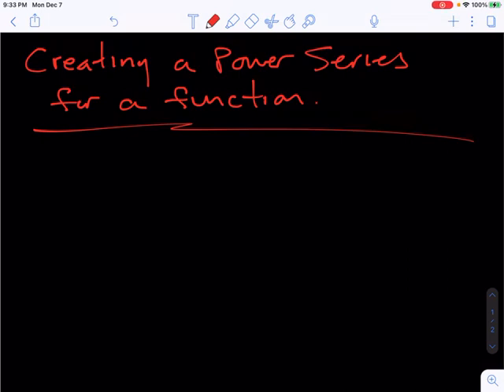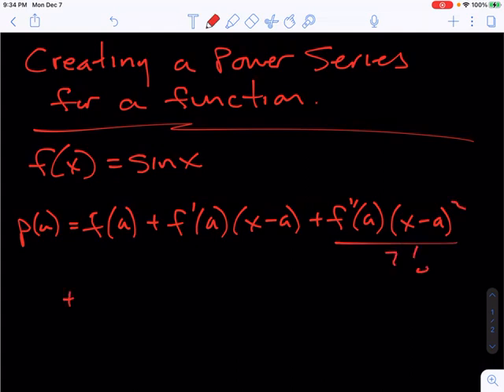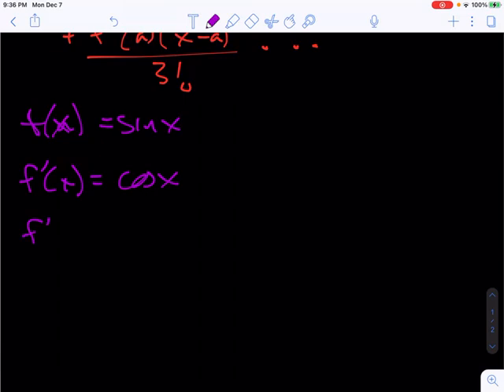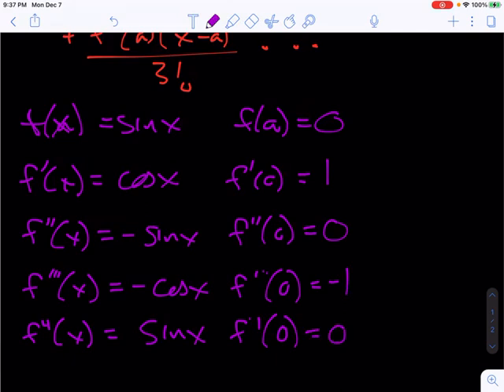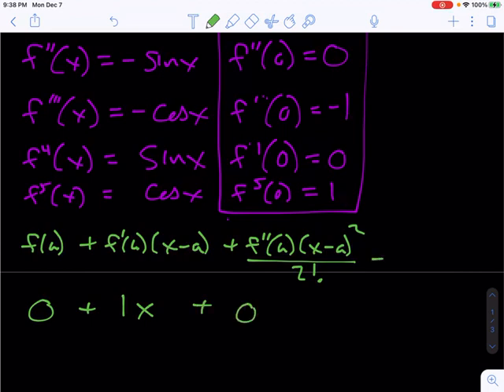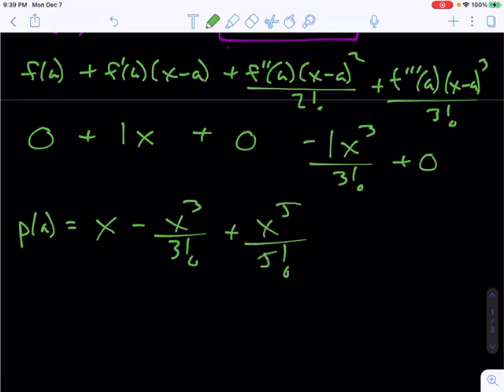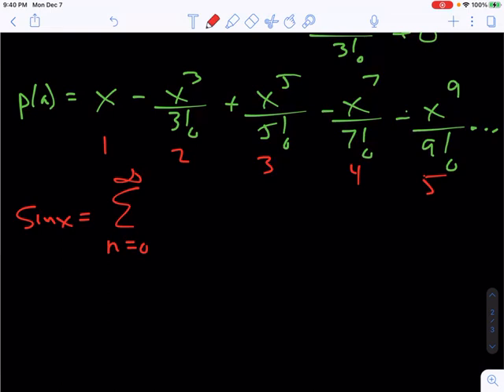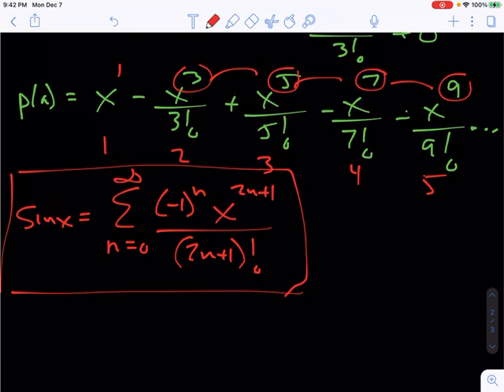Calculus - Creating a Power Series for Sin(x)